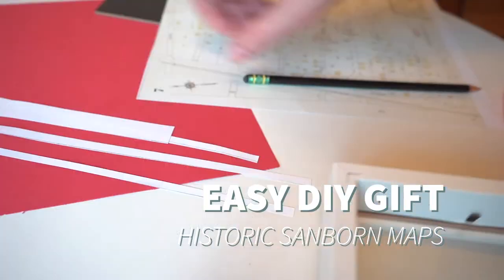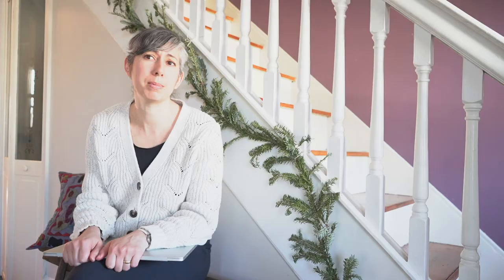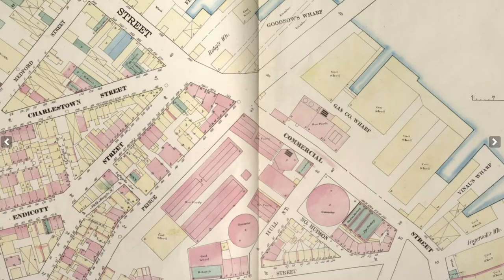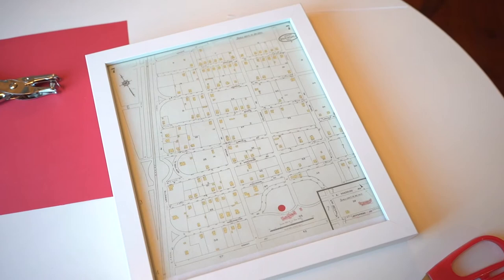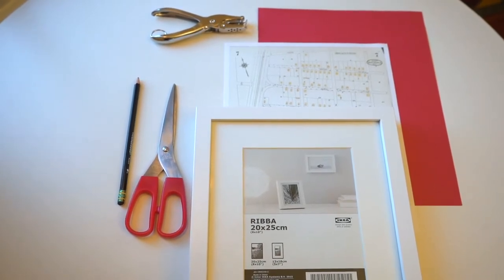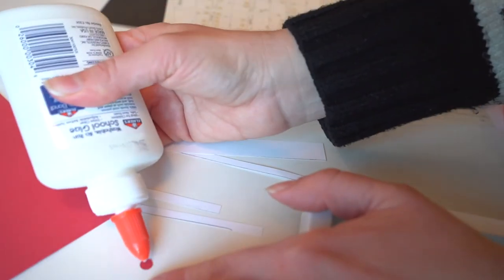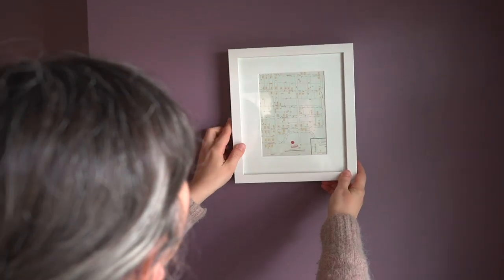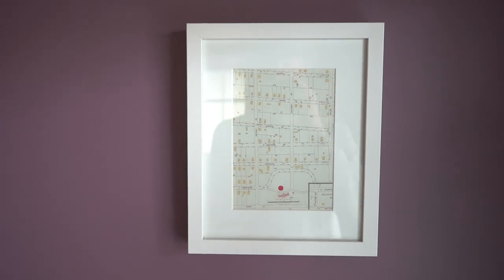Do It Yourself Gift Map | Historic Sanborn Maps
Looking for a meaningful gift to give someone? Need a gift fast? Want to give a classy gift that's budget friendly? This do it yourself gift map is so easy and budget friendly. Using historic Sanborn fire maps you can make an easy DIY gift or just add some personal history to your own home.

This gift is great for a significant other - you can print a historic map of where you met, a favorite park (that's what we did!), or of your own address. Frame a map of your childhood home or town where your mom or dad grew up for a meaningful birthday gift. It makes a perfect housewarming gift too! (Can you tell I love that these maps are available online?! I first discovered them at our architecture library!)

Make sure to watch our How to Find Your House History | Sanborn Maps video if you need step by step instructions to find these historic maps and download them for printing.